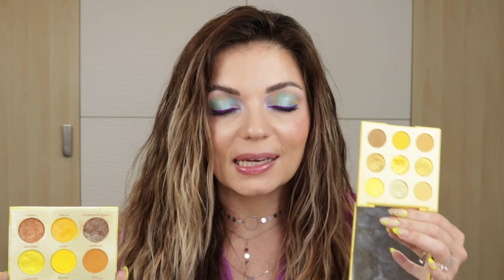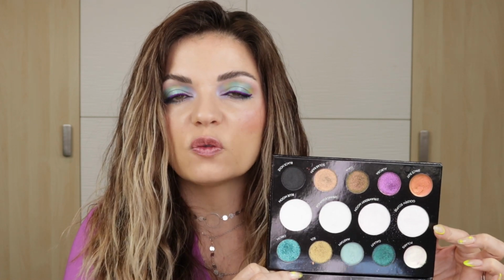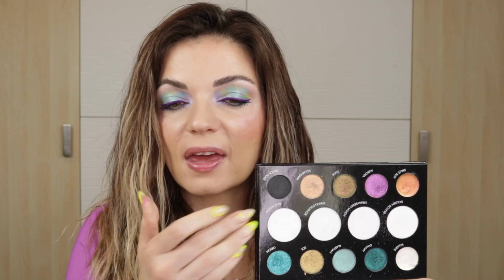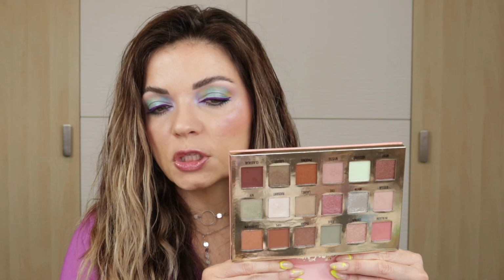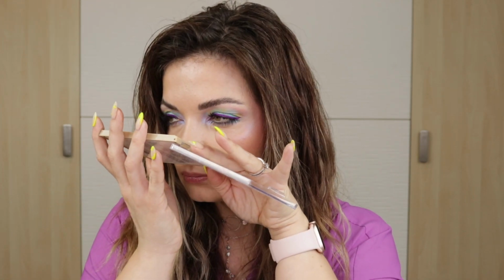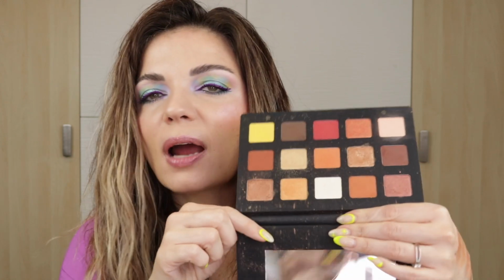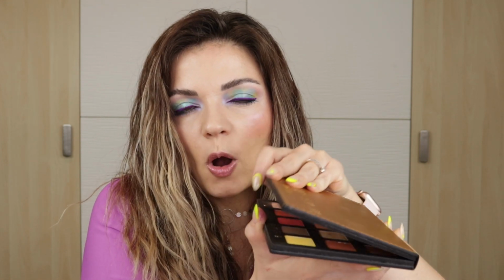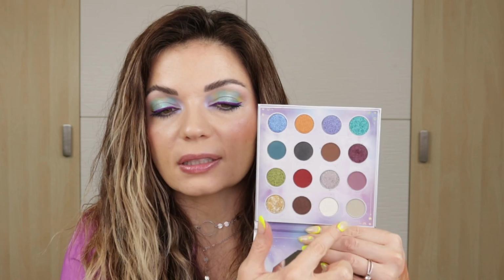WOULD I REPURCHASE THESE EYESHADOW PALETTES? Natasha Denona, Colourpop, Danessa Myricks and more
In this video I'm sharing whether or not I would repurchase these eyeshadow palettes! Want to see more in the future?

I can't believe I spaced saying it, but I first saw this fun idea from@AnnettesMakeupCorner !

Palettes Mentioned:
Colourpop Uh Huh Honey
Danessa Myricks Lightworks Vol III
LimeCrime Venus XL II
Wet N Wild Coffee Cat
Natasha Denona Sunset
Flower Beauty Desert Lights

SAVE SOME 💵💵💵

Save 10% on Aether Beauty using the code KEEPBEAUTYREAL